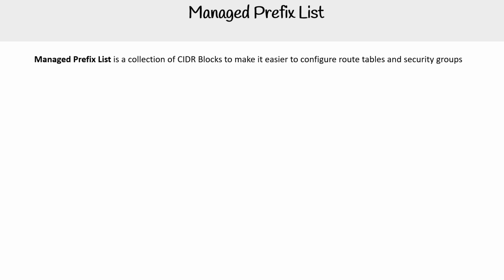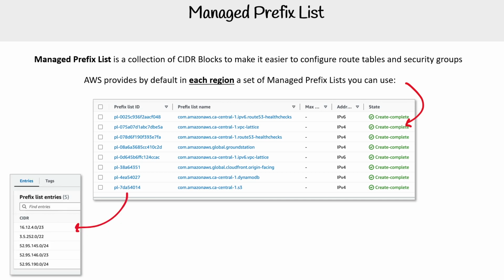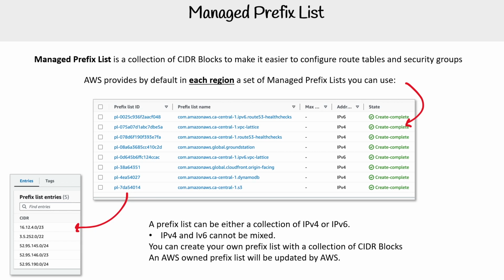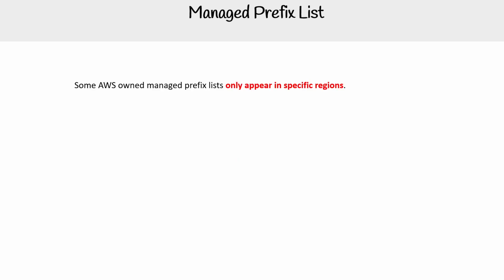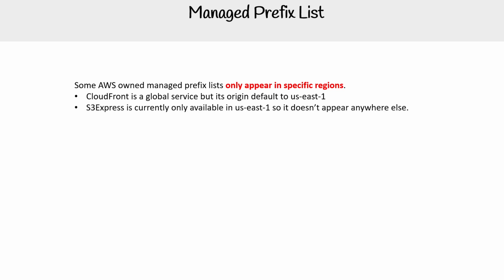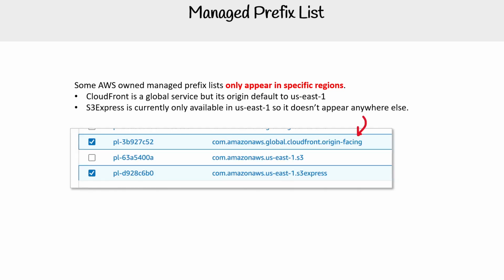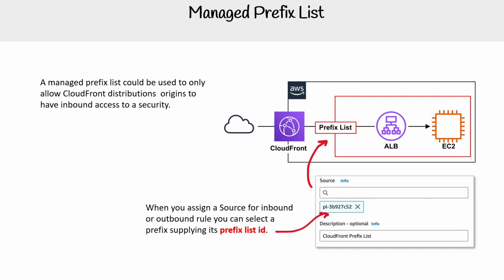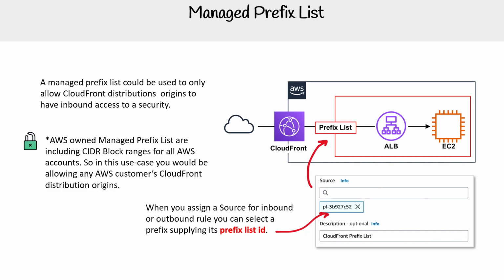SAA C03 — Managed Prefix List